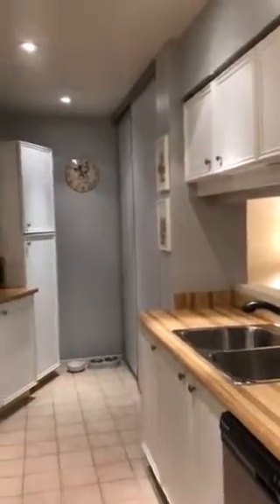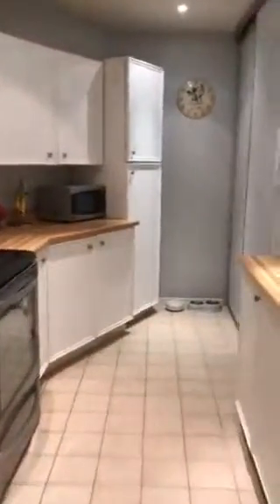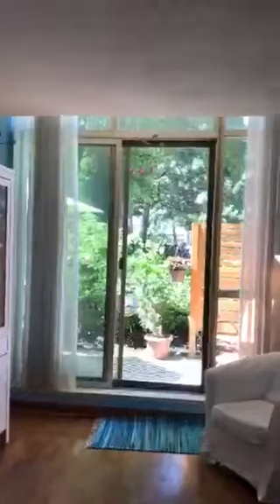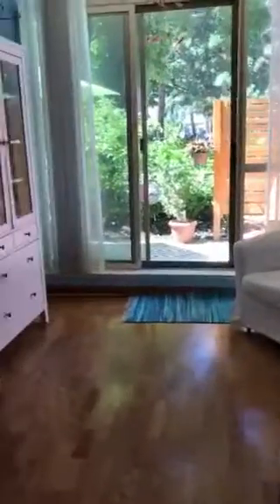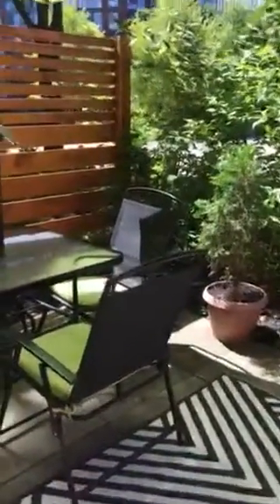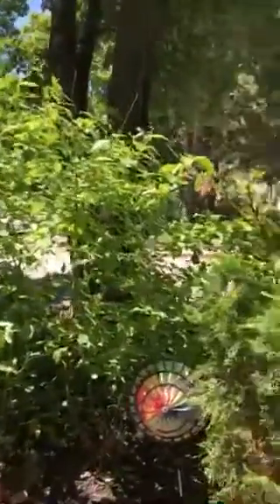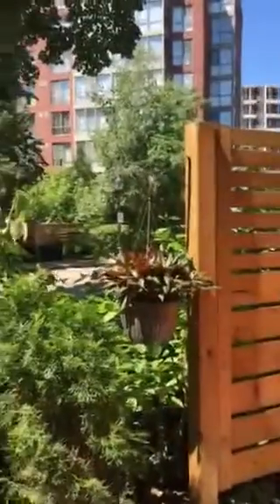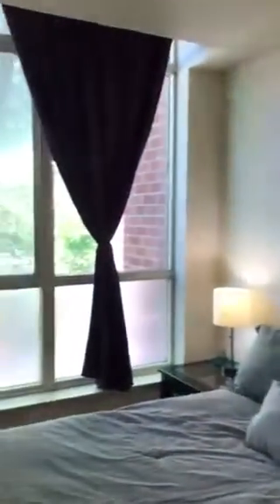20 Southport Street #121 | West Toronto - Swansea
20 Southport Street #121, Toronto Real Estate For Sale

A rare offering! Seldom do suites become available in this building especially one of this size! Incredible location just minutes to the lake and beautiful waterfront trails.

Elegant and incredibly spacious 2 bedroom plus den/third bedroom with private patio and 2 full baths. Over 1100 square feet of spectacular living and entertaining space.